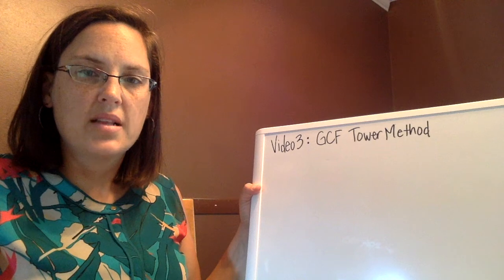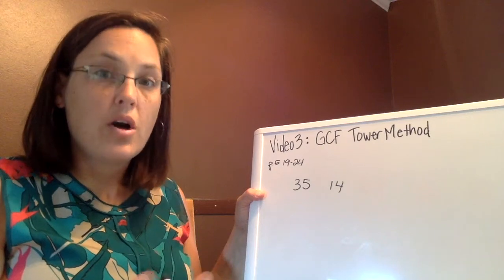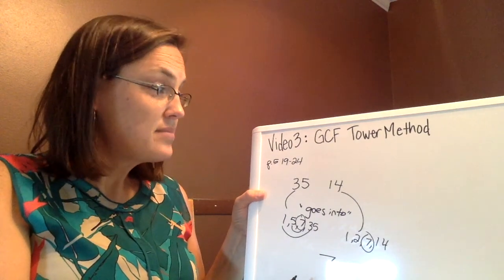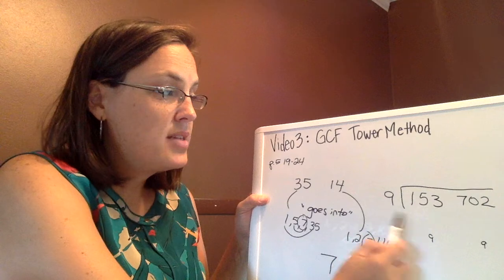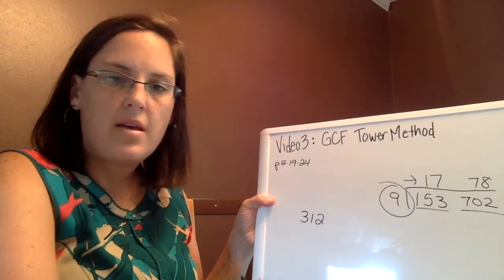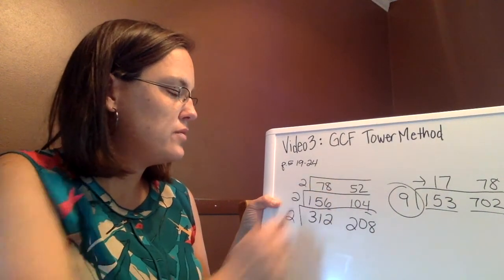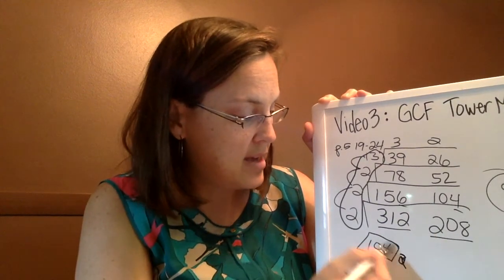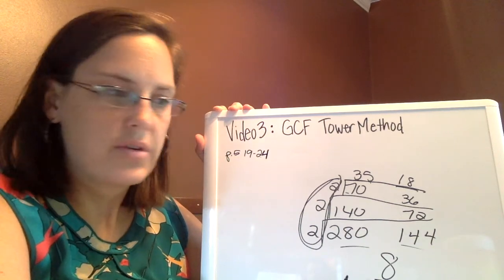Video 3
Finding the GCF (Greatest Common Factor) using the tower method.